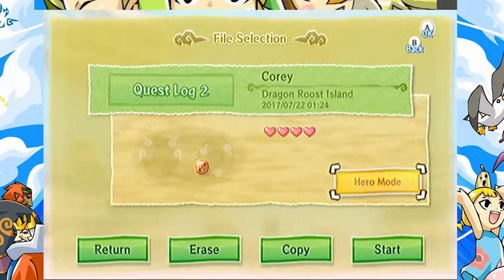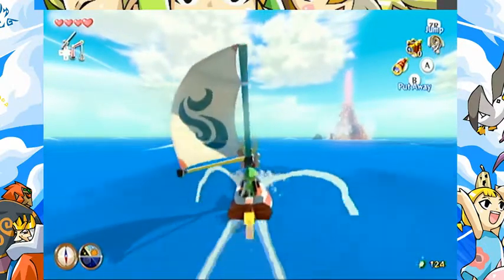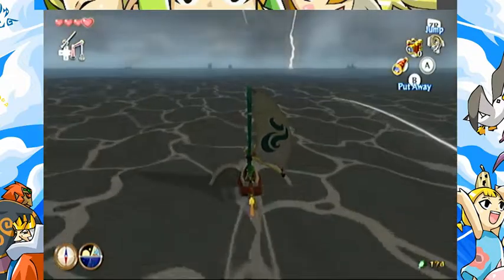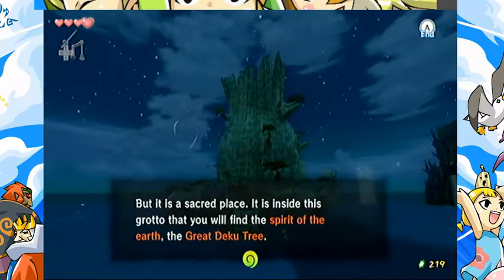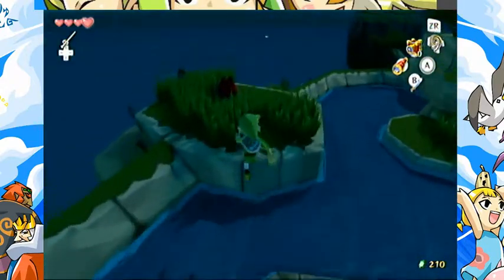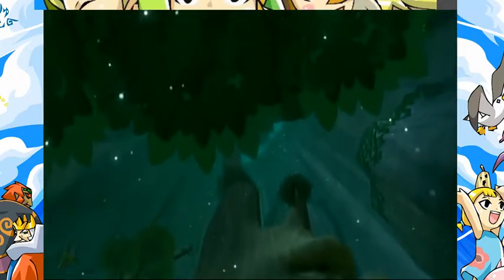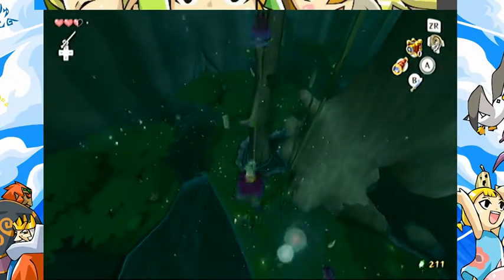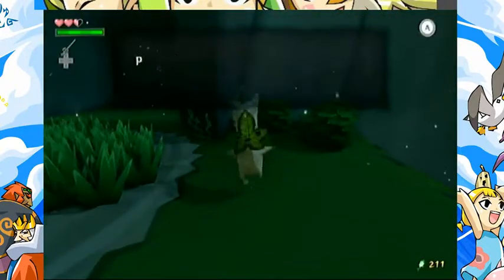The Legend Of Zelda The WindWaker HD {5} Sail Away To Adventure!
In this episode we sailed to Forest Haven And obtain the deku leaf! And we are approaching our next dungeon!